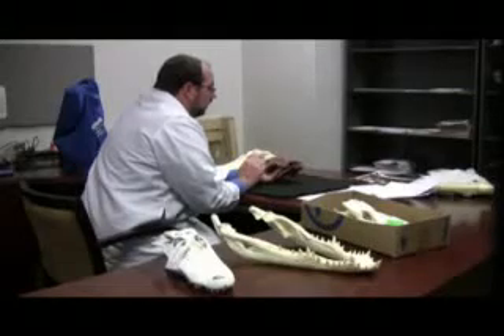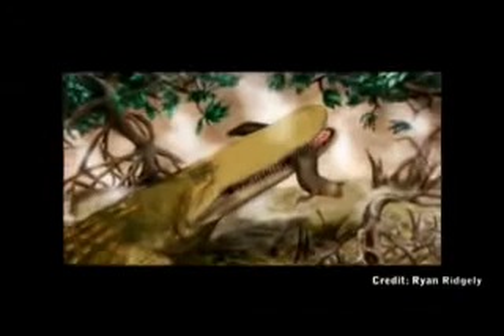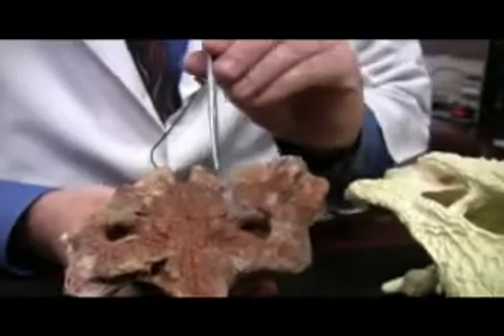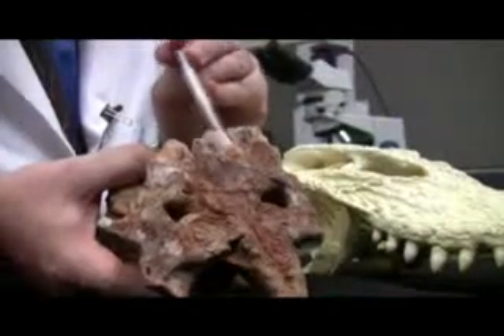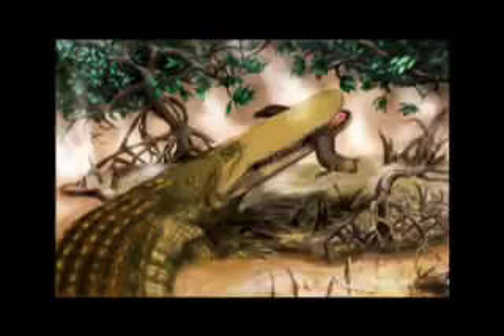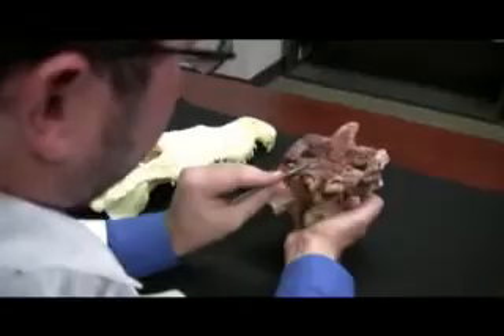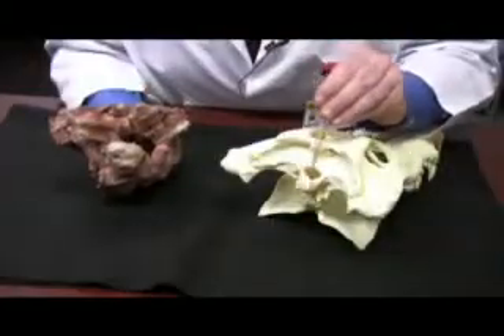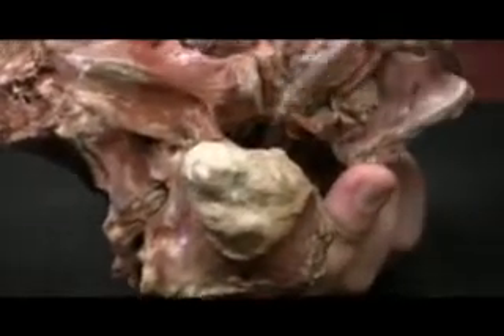New species of ancient crocodile discovered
MU assistant professor Casey Holliday nicknamed Aegisuchus witmeri "Shieldcroc" because of its thick skinned shield.

Credit: Nathan Hurst/University of Missouri